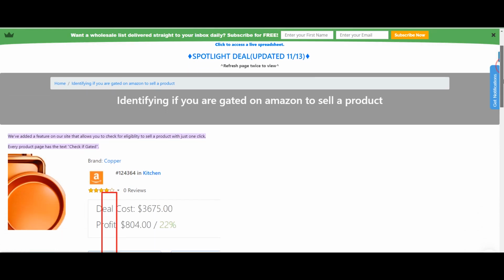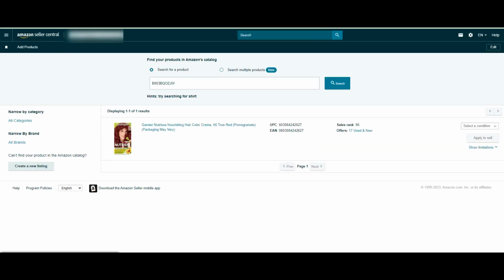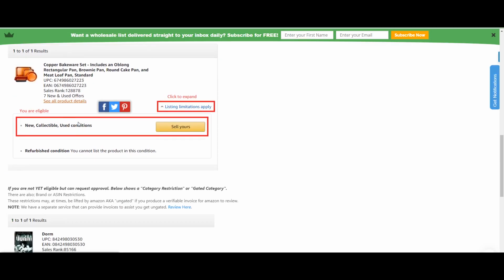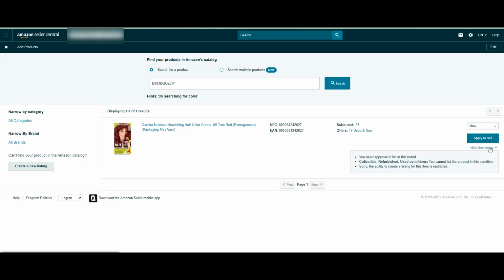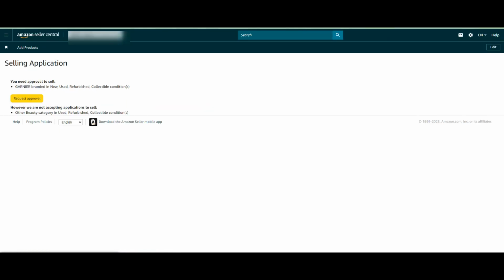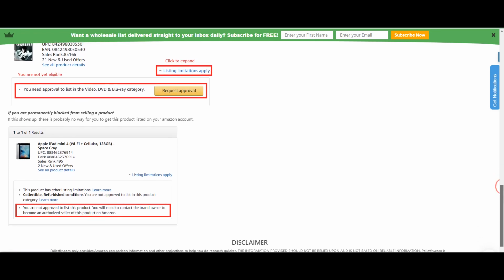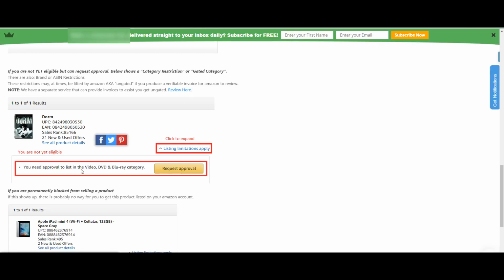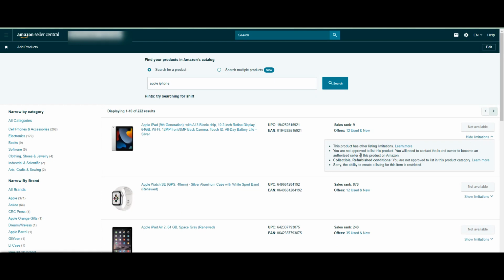How to check if you're gated on Amazon (Palletfly product page tool) + more info on Amazon Gating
0:20 link to guide

0:30 how to check if a product is gated

0:46 feature on our website that takes you directly to the restriction page

1:20 why the guide looks different then Amazon

1:40 Palletfly's guides are not replacing Amazon's

2:20 Amazon's approval requirement displayed

2:45 Ability to request approval

3:10 Brand gating / approval

3:20 What is Amazon gating?

4:05 category gating / approval

4:33 Permanent block

5:30 If you are buying products from Palletfly or any other supplier, make sure you are not gated before placing an order

5:40 Amazon's approval process is not up to any supplier. It is Amazon alone.

6:15 Palletfly only sources from legitimate sources

6:30 Wholesale terms:
Closeout = no longer in production.
Overstock = too much product.
In Line = in the catalog line.

7:00 Palletfly may purchase from closeout sources but retains a full chain of verification to prove the products are legitimate

7:20 Amazon may reject an invoice with no reason or may not reach out for verification. They may not want you to sell a certain product.

Here is another article: Do you need to have a manufacturer or authorized distributor invoice to sell something on amazon.com?

7:55 Some companies offer a money-back guarantee for a much higher cost then Palletfly's ungating system

8:20 Summary - Checking if your restricted. How Palletfly sources products. Amazon's gating and ungating process.